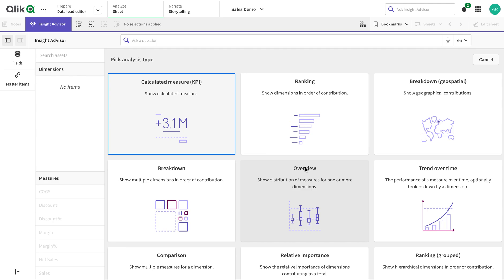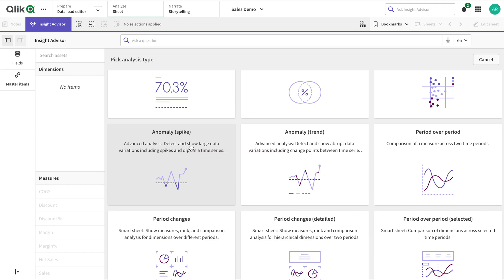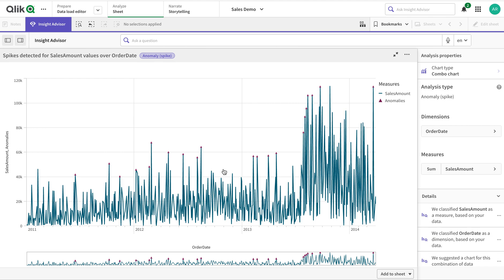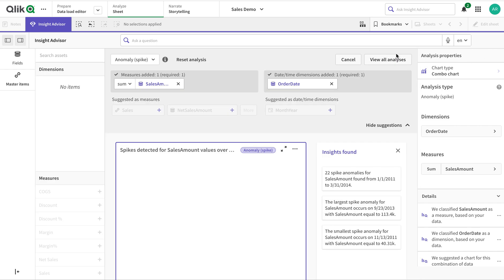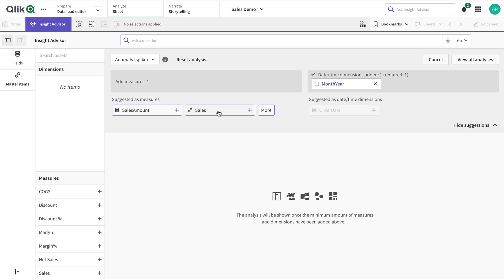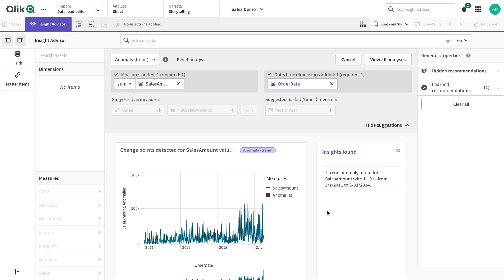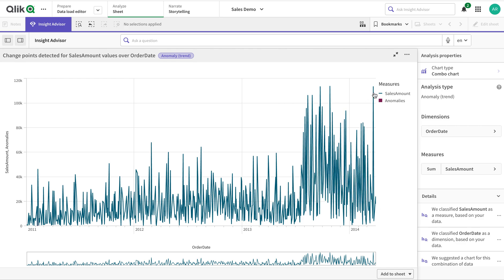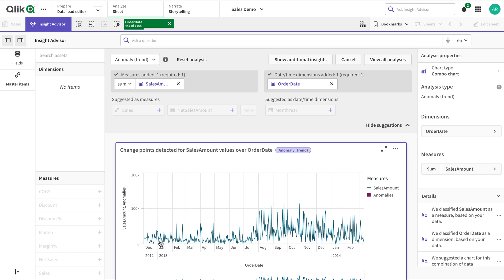Qlik Insight Anomaly detection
Qlik Insight advisor generate anomaly analysis using Machine learning capability. this helps business user to see sudden spike and trend changes spike. This is truly amazing way to identify potential point of interest for further investigation.